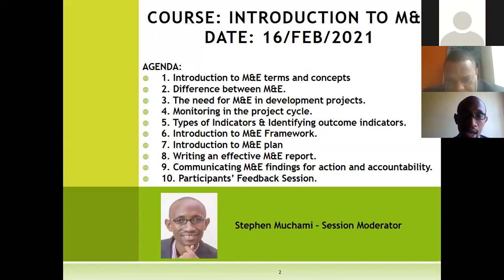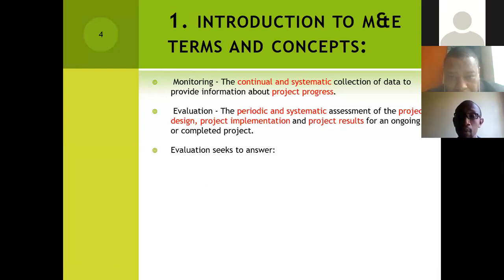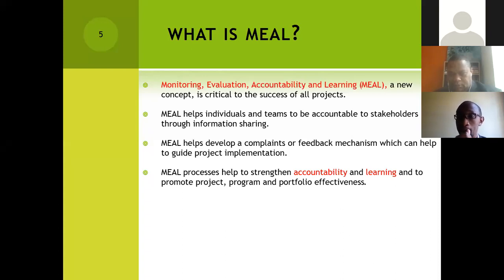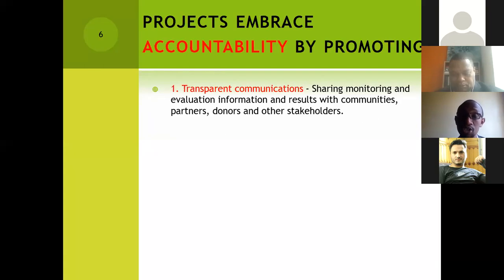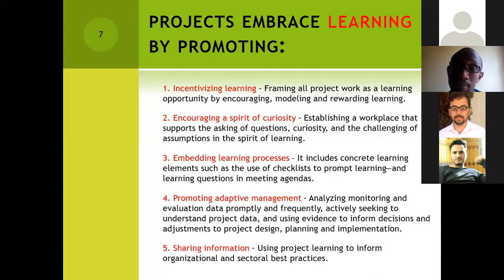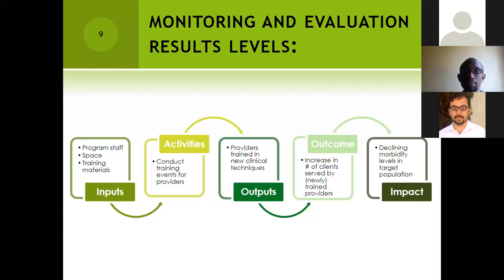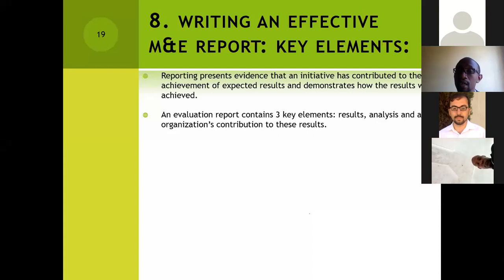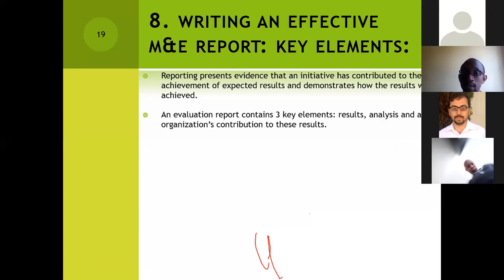Introduction to Monitoring and Evaluation Course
Strategia Netherlands offers Online courses targeted at the Humanitarian and Development Community such as Non Governmental Organizations and the United Nations.
Thank you for visiting Strategia Netherlands Channel.
Thank you for being part of Strategia Global Community - Training you to make a difference in the Communities!

The Course Topics are as below:
1. Introduction to M&E terms and concepts
2. Difference between M&E.
3. The need for M&E in development projects.
4. Monitoring in the project cycle.
5. Types of Indicators & Identifying outcome indicators.
6. Introduction to M&E Framework.
7. Introduction to M&E plan
8. Writing an effective M&E report.
9. Communicating M&E findings for action and accountability.
10. Participants’ Feedback Session.

To learn more about this course: DI 002: DIPLOMA IN MONITORING AND EVALUATION COURSE